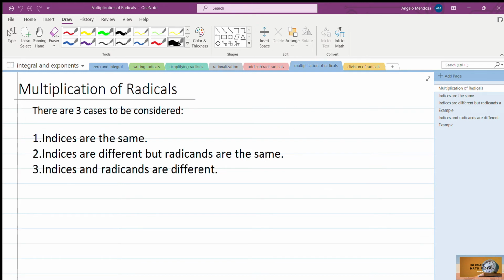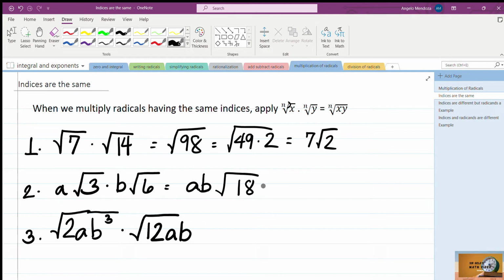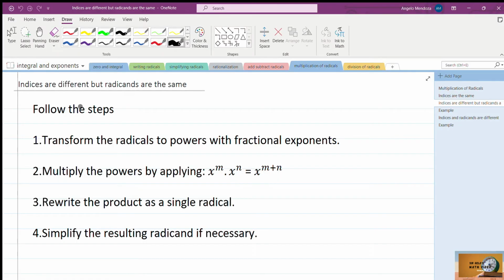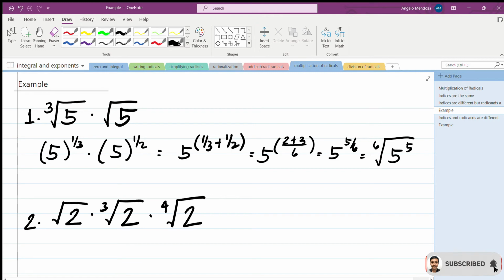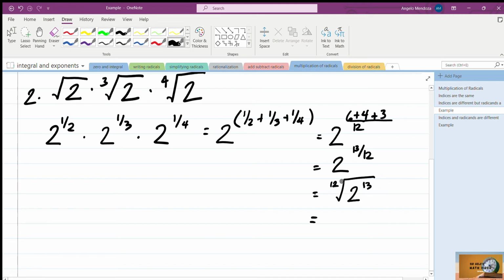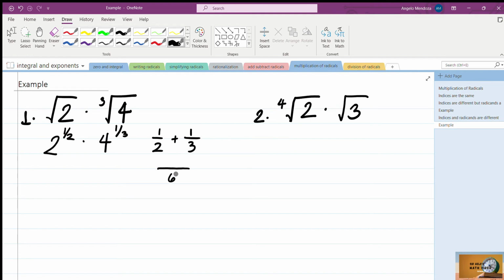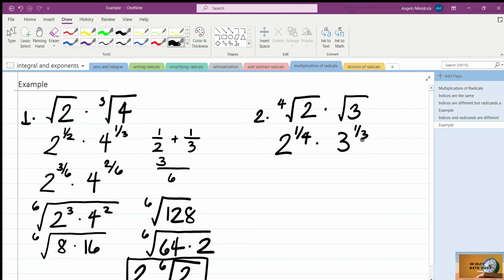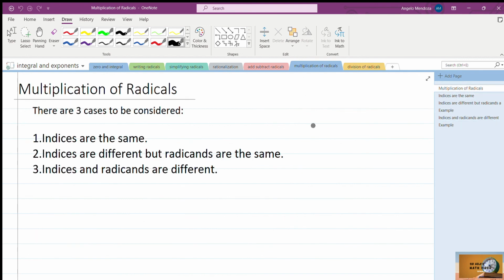Multiplication of Radicals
In this video you will learn multiplication of radicals in different cases.